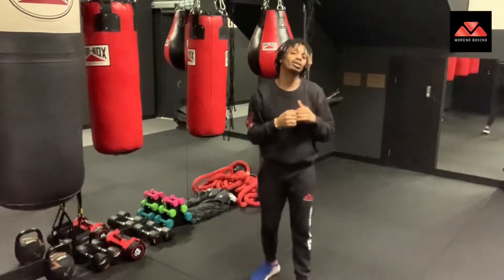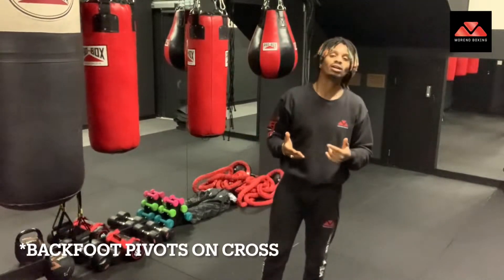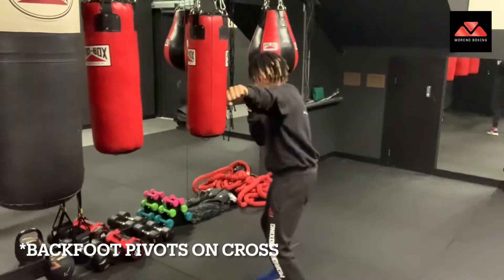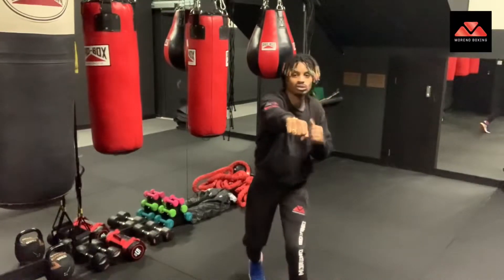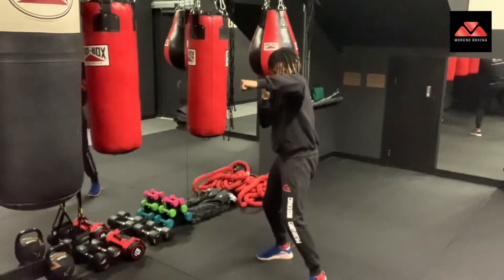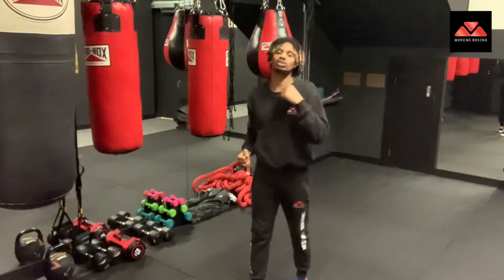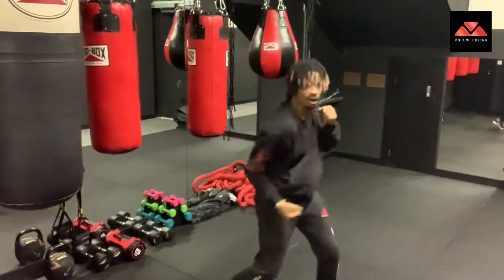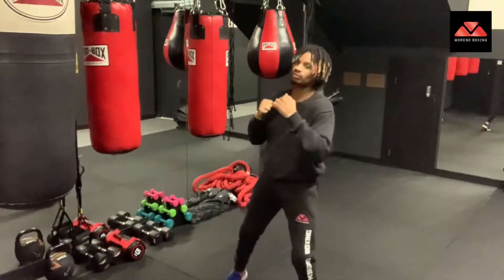Basic Boxing Tips for Beginners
Basic boxing tips with Founding Director & Former International Amateur Boxing Champ @mrcarlosmoreno

Richardson Mews, Archway Road, N6 5es. 🥊